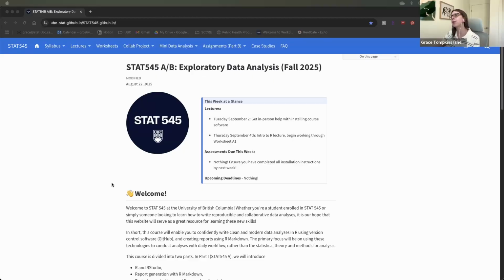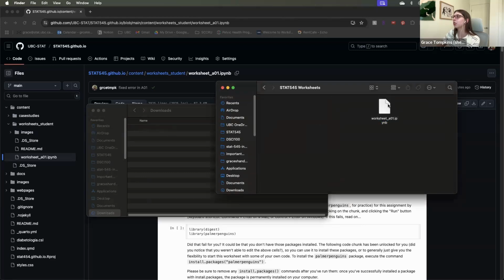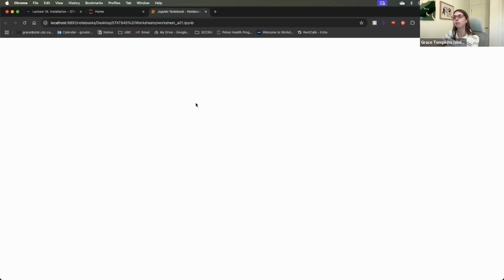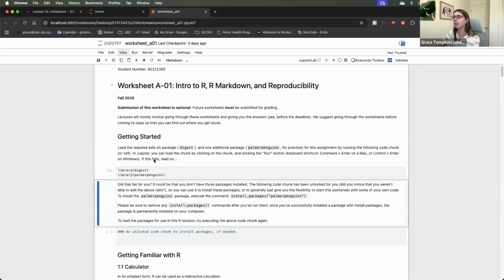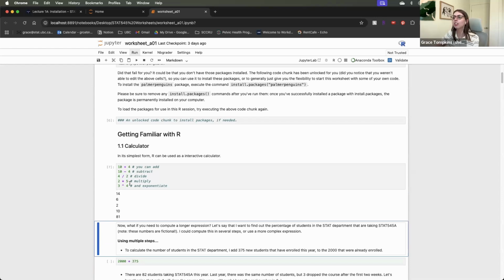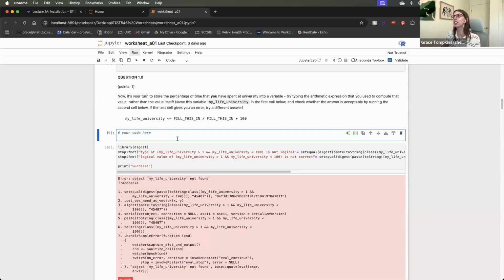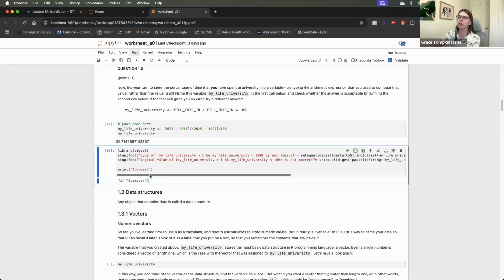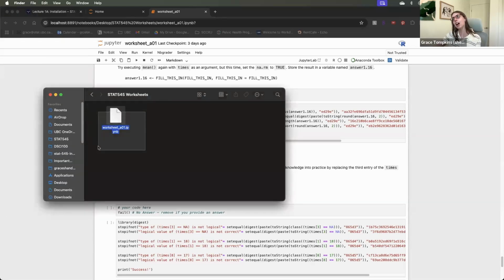Worksheets with Jupyter Notebooks for STAT545 @ UBC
This is a video about STAT545's worksheets and how to work on them on Jupyter Notebooks!

0:00 - Intro
0:09 - Course Website
0:33 - Downloading the Worksheet
1:56 - Opening the Worksheets in Jupyter
2:31 - Worksheet Basics
5:00 - Graded Questions